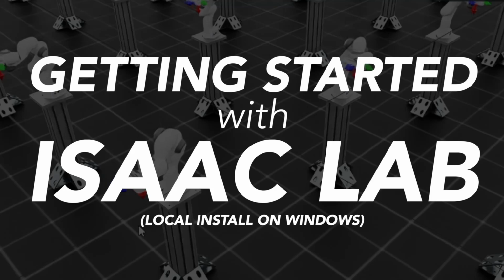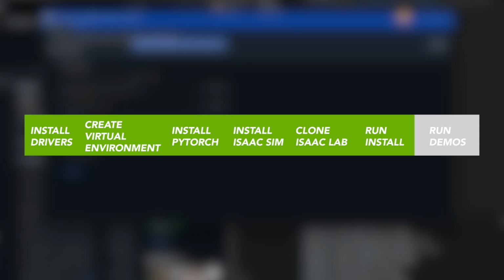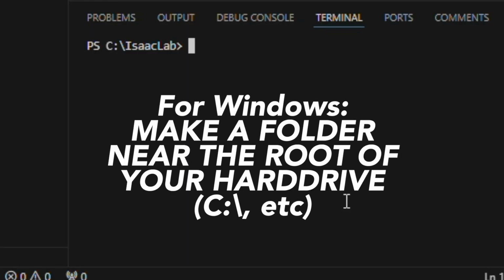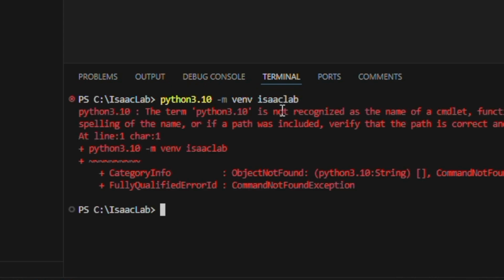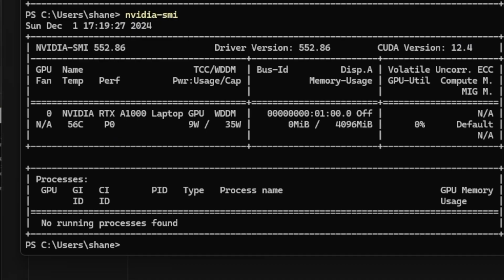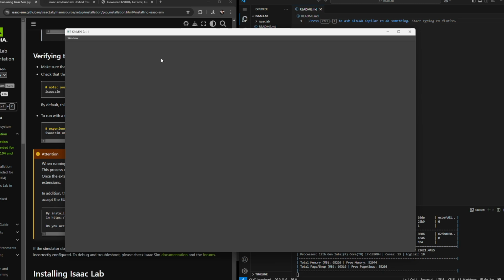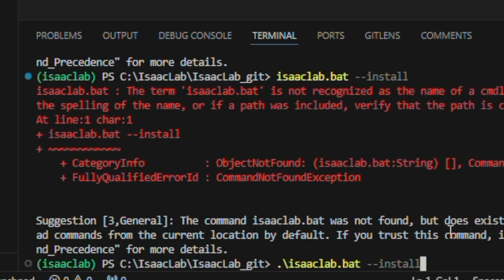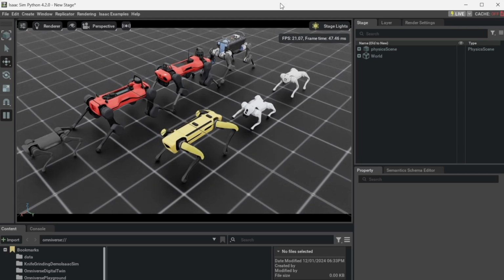Getting Started with Isaac Lab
Let's get started with Isaac Lab, an open-source, unified framework for reinforcement learning, motion planning, and other robot training tasks.

And here's the Isaac Lab GitHub.

If you're curious how Isaac Sim and Isaac Lab relate to each other, check out my previous video!